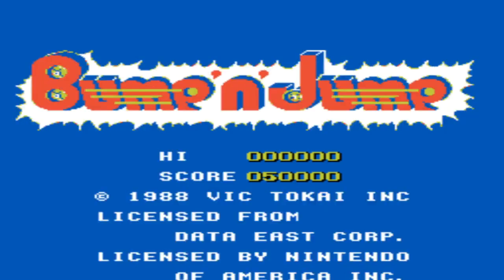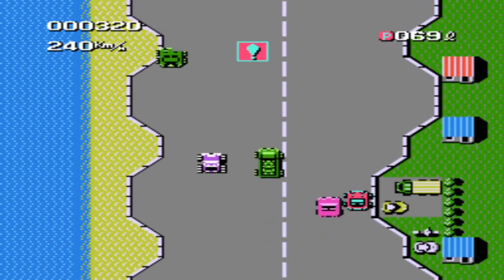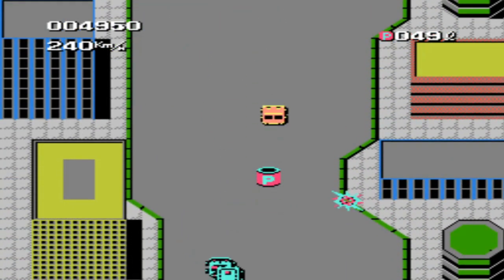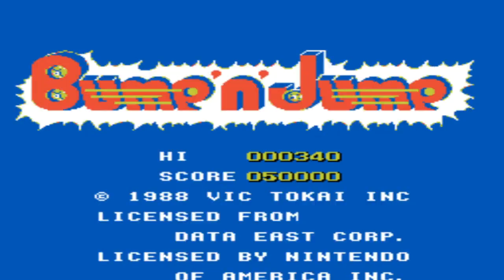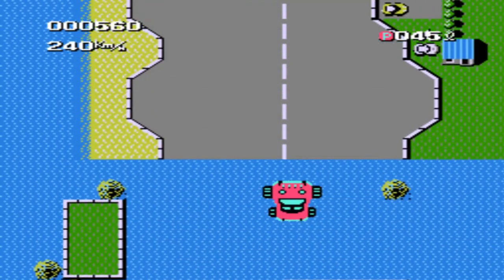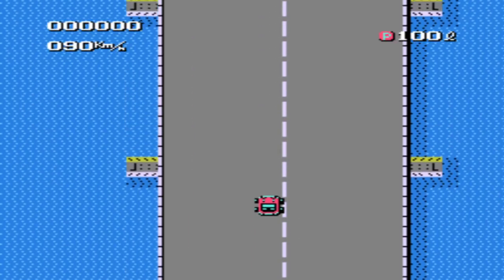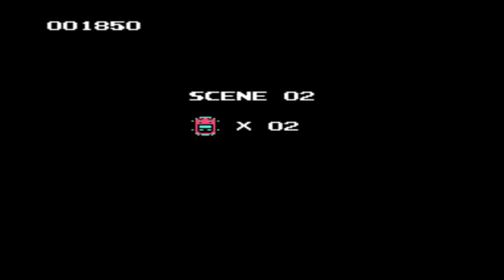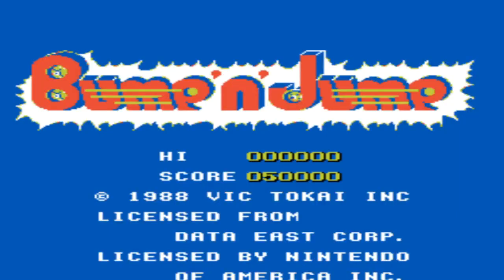NES Fans Game of the Week! Bump N' Jump Quick Blind Run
Will I be tough enough to take a big bump in this game?  We will see as I play Bump N' Jump for the first time!